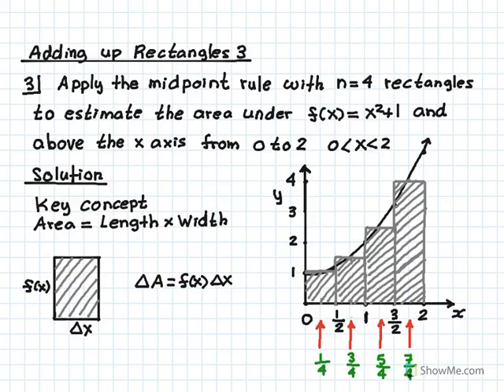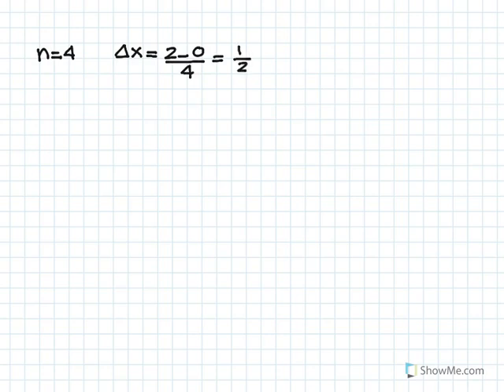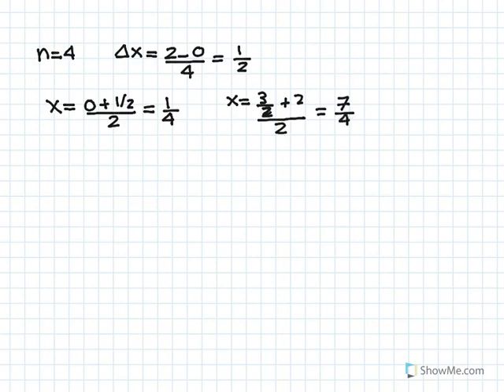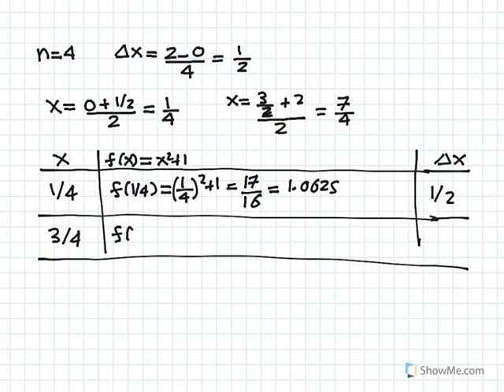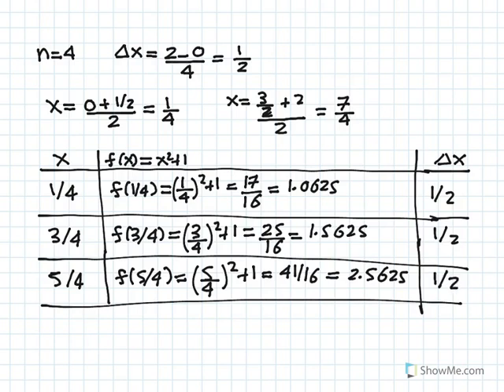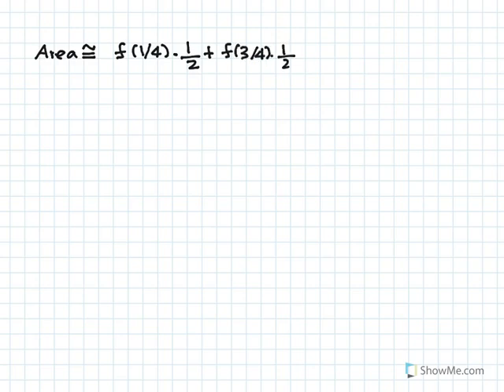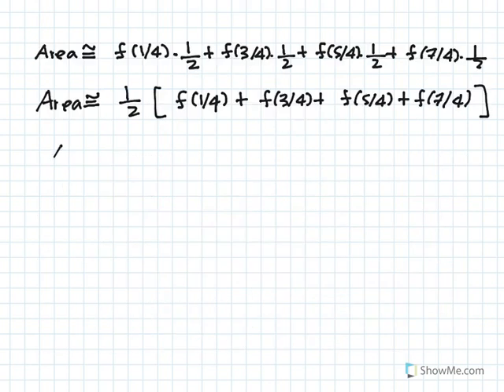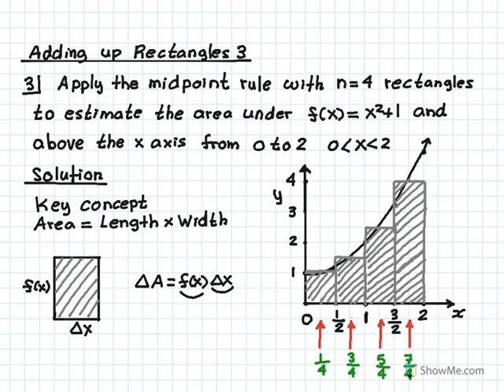University Calculus tutor Adding up Rectangles 3 Video 7